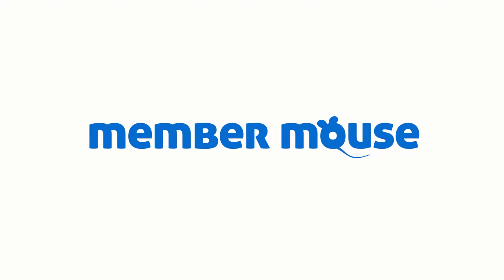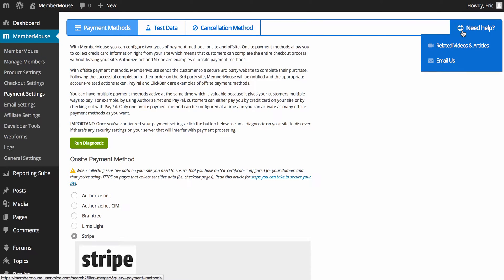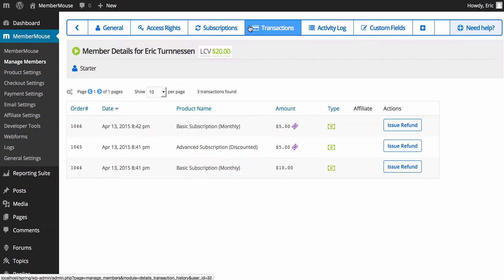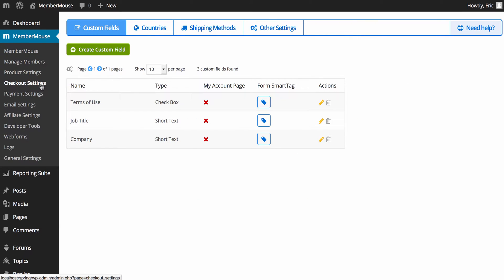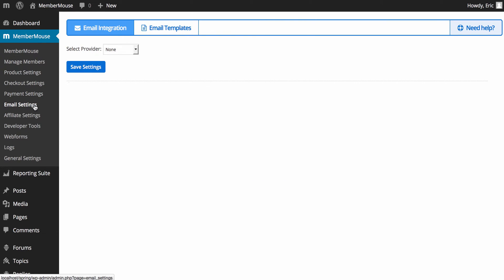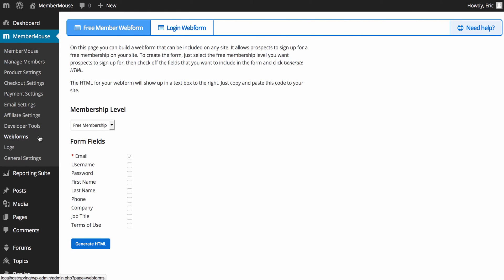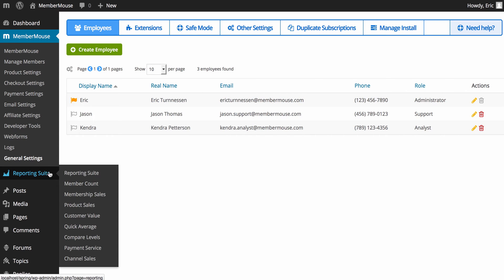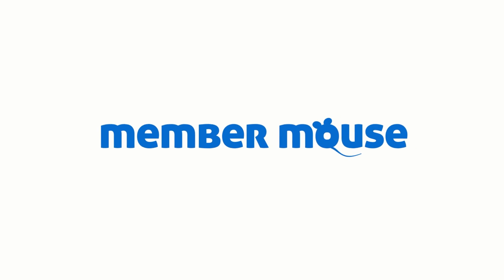Quick Tour of MemberMouse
AND check out our DEMO SITE to see what your customers would experience on the front-end as well as go into the back-end to play around with the admin side of MemberMouse

MemberMouse Best Practices is a great place to get ideas about how MM can be used for your business